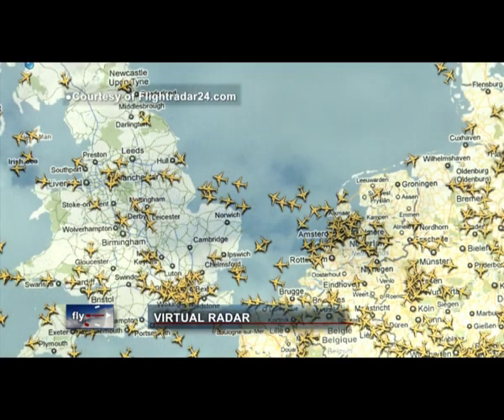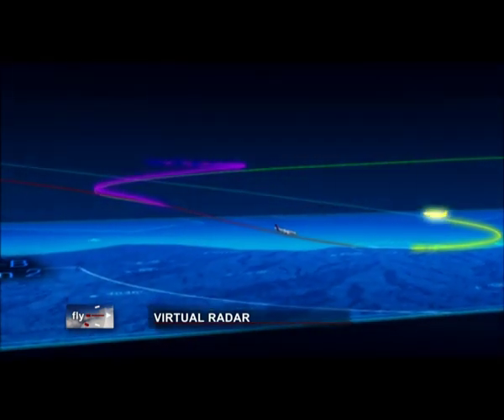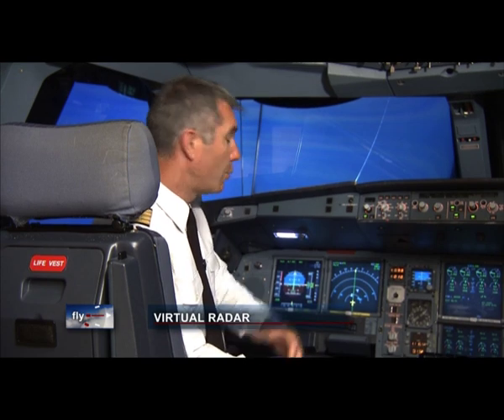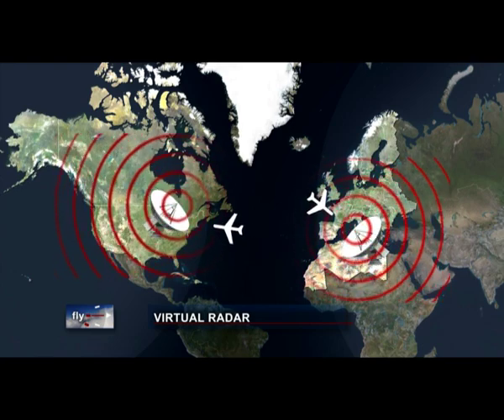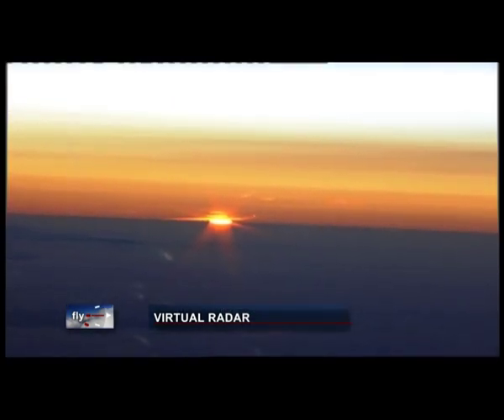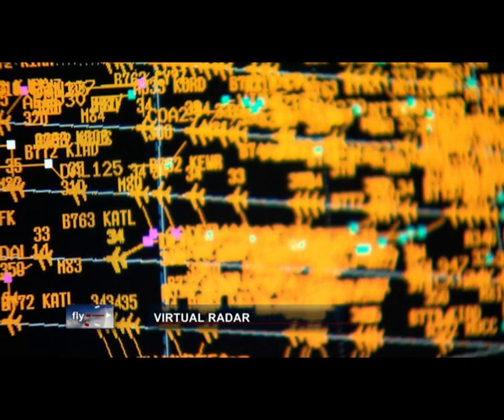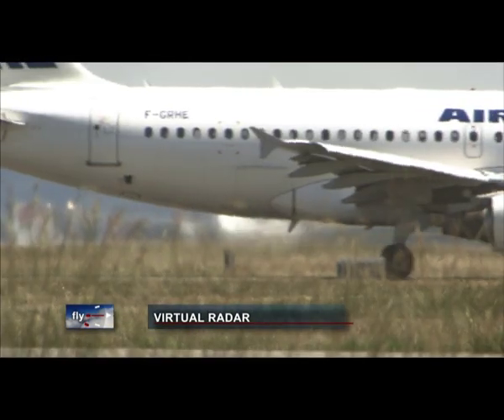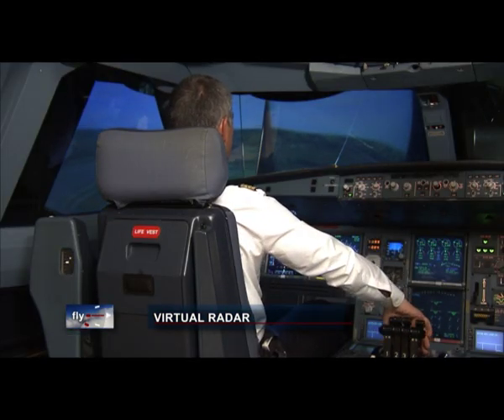Virtual Radars and ADS-B in Europe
Every day hundreds of planes crisscross the sky to link Europe and America. It's mainly above the Atlantic, where the new technology of "virtual radar" can improve and bring greater efficiency whilst providing solutions which are environmentally friendly.

Learn more about virtual radar, the automatic Dependent Surveillance-Broadcast (ADS-B), a surveillance technique and related procedures such as ITP in this latest edition of Fly.

Fly is the Euronews aviation magazine co-produced with the European Commission.

We are pleased to share with you some of videos and animations. All images and visuals may be used: only in unaltered form, for personal, non-commercial purposes and with proper acknowledgements (© Courtesy of EUROCONTROL). Any other use is subject to our prior written authorisation and must include the aforementioned proper acknowledgements.